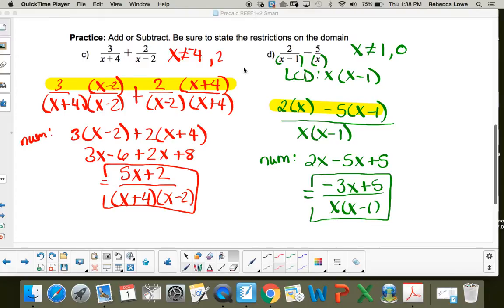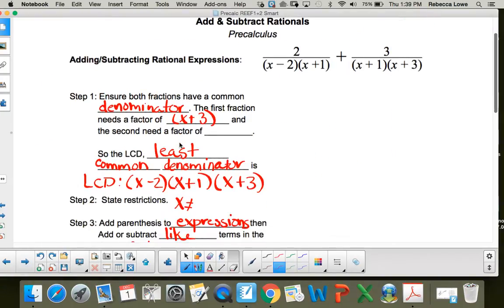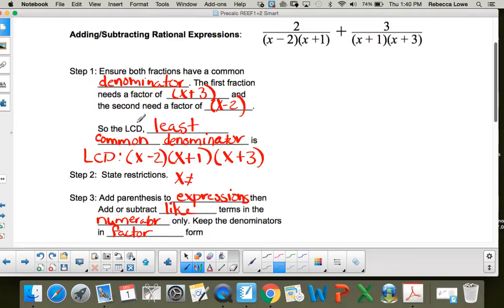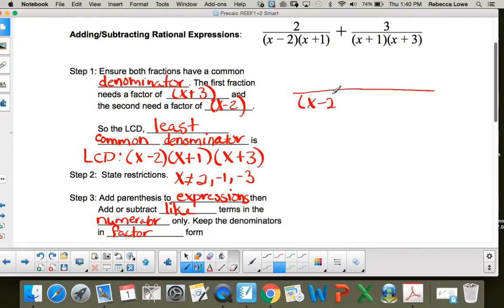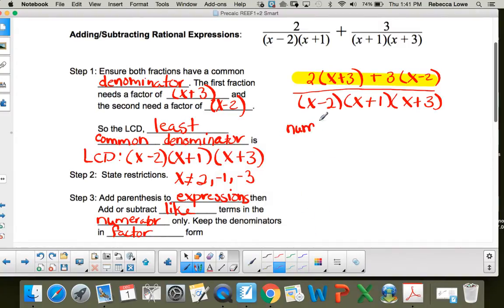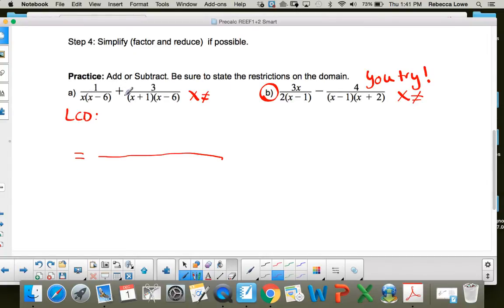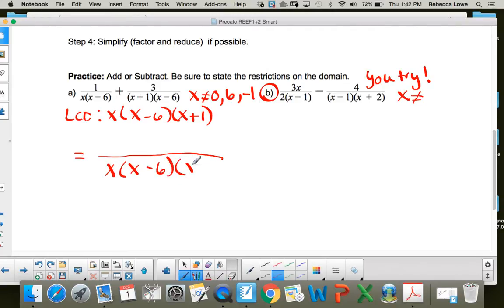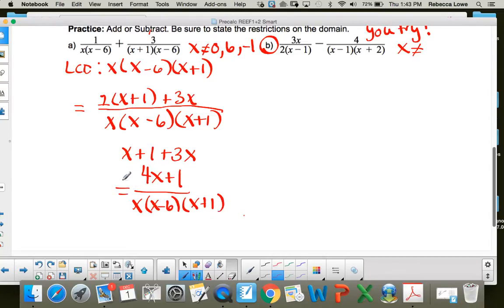Precalc REEF3 Video3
Rational Expressions, Equations & Functions